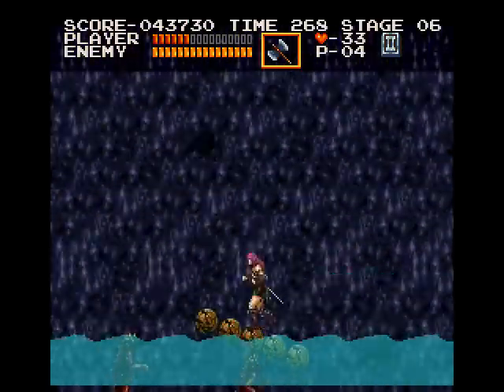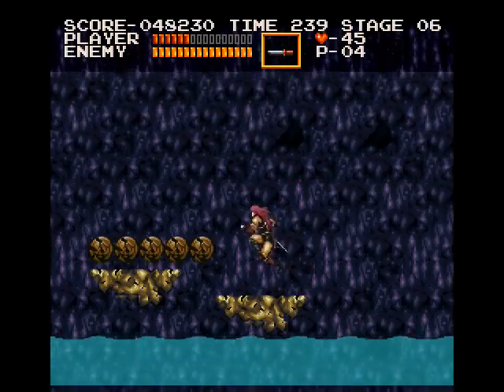MJ1990 Commentary: Castlevania Chronicles [Block 2] - The Cave of Porno Music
I'll be honest, the music here isn't really all that bad. It actually fits the level quite nicely, but it's not exactly a song I'd listen to outside of the game.

In any case, we still haven't gotten to the hard stuff yet, but trust me, they will come... THEY WILL COME.

If you like my content, consider donating to my PayPal. Thanks!